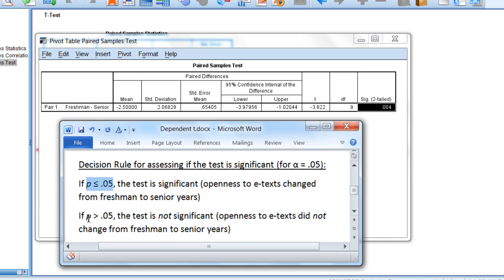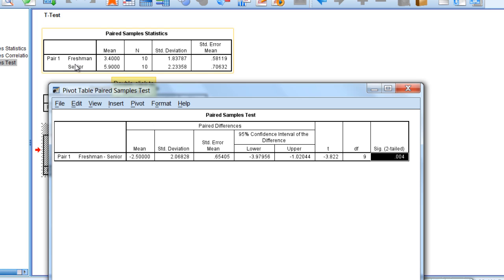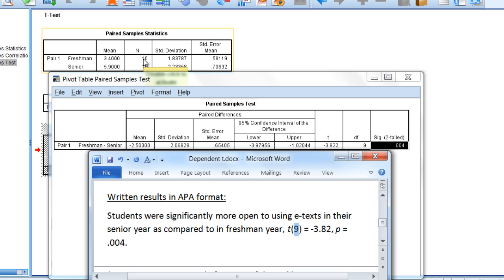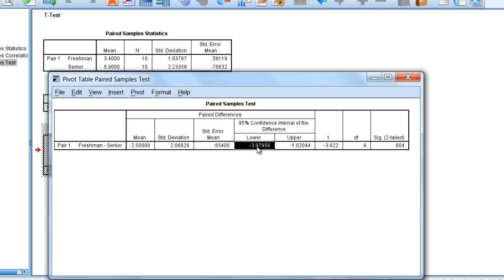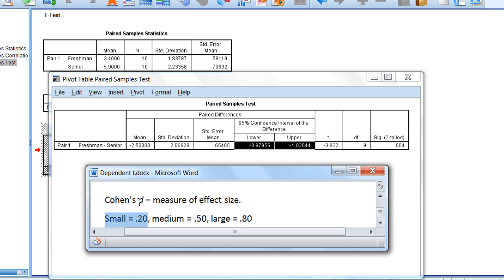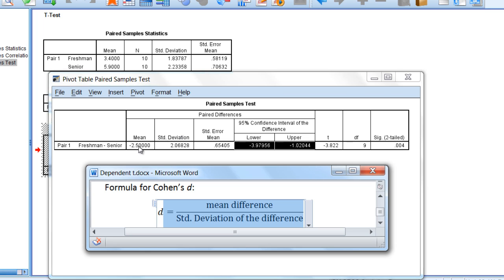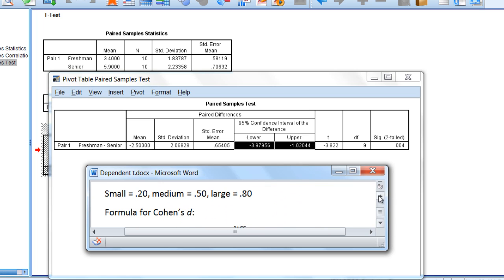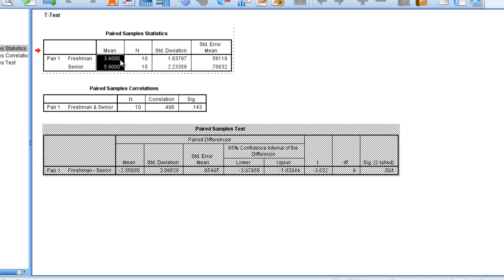Dependent Samples t Test in SPSS (Part 2)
How to run and interpret the results for the dependent samples t test in SPSS is shown in this video (part 2 of 2).

Quantitative Specialists (aka statistics instructor)